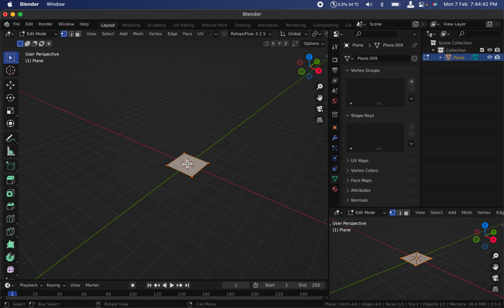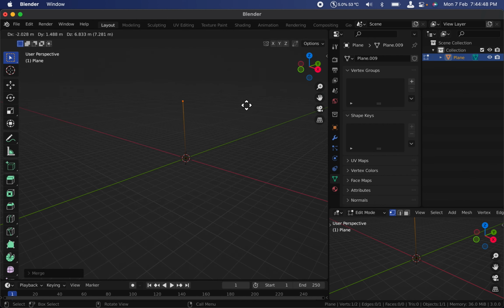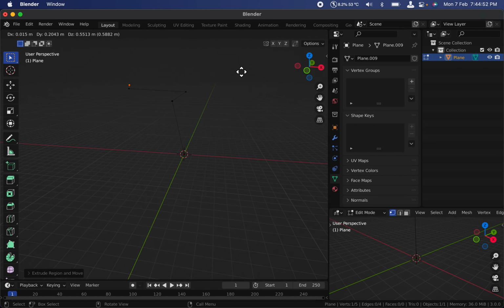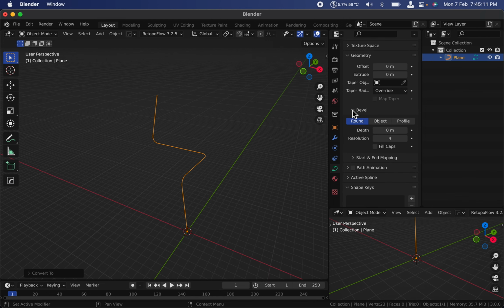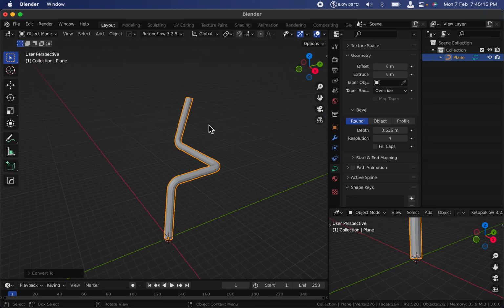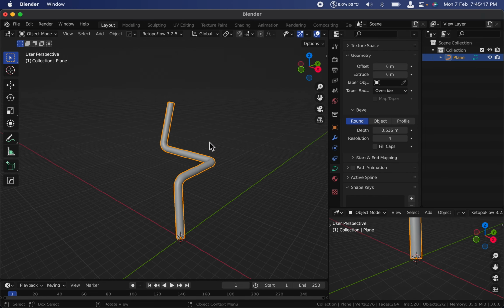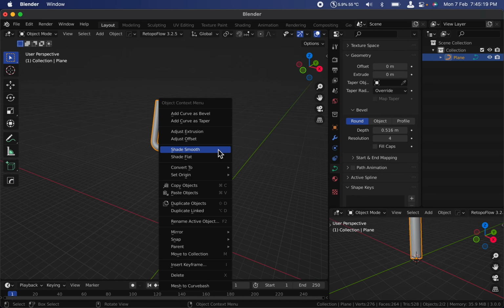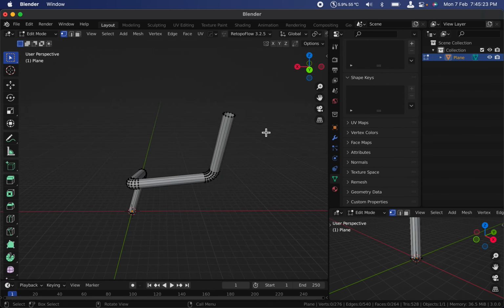How to make PIPES in Blender in 1 minute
I hate fiddling with curves so this is an easier way to create pipe geometry.